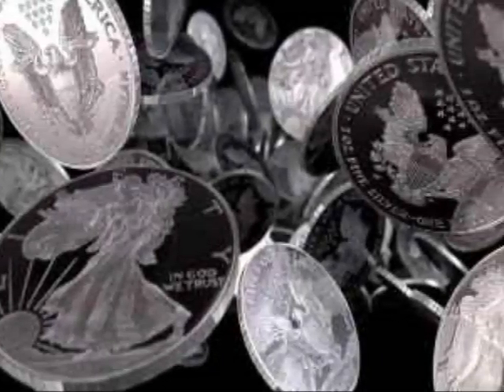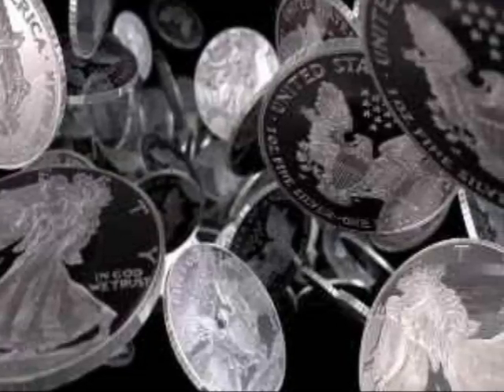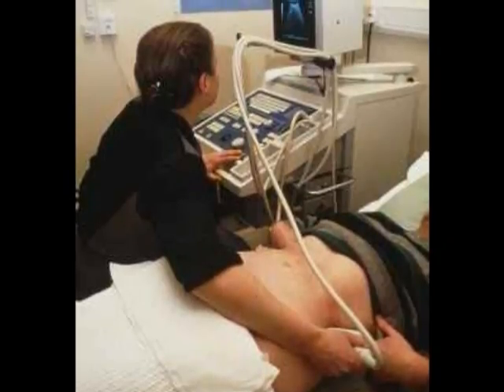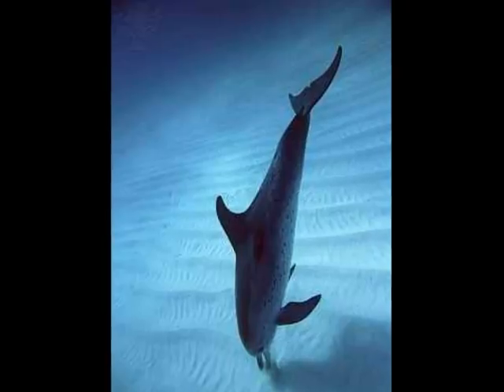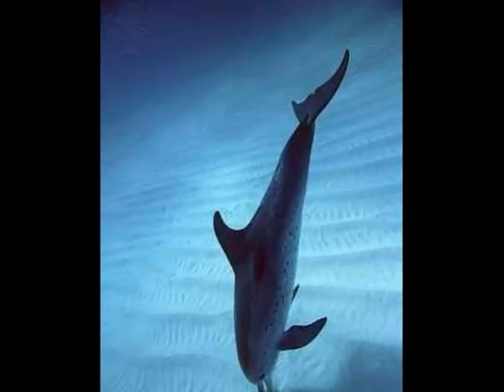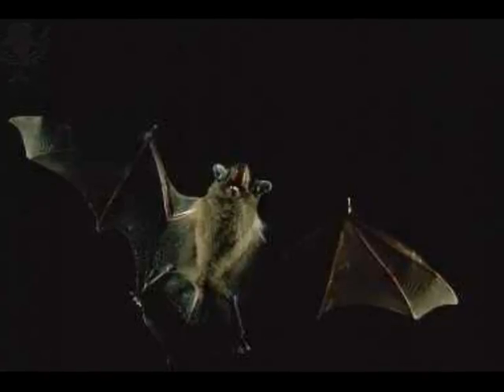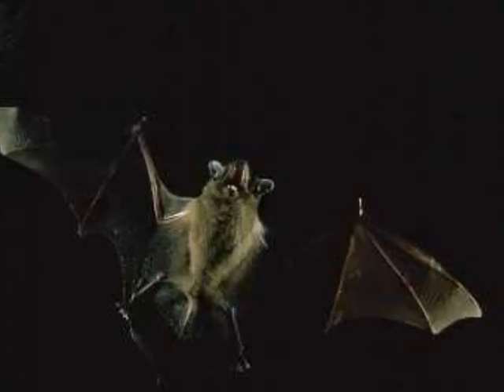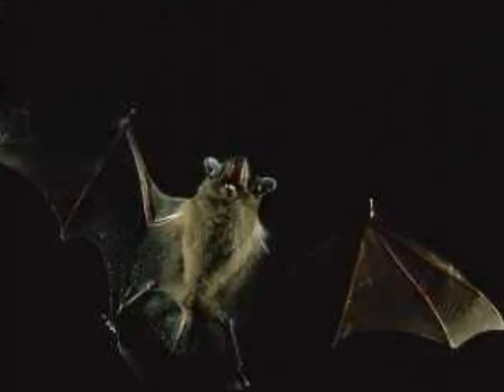Epic SOUND Story